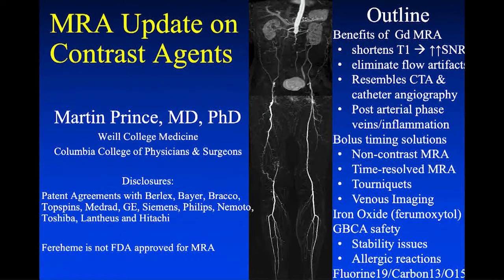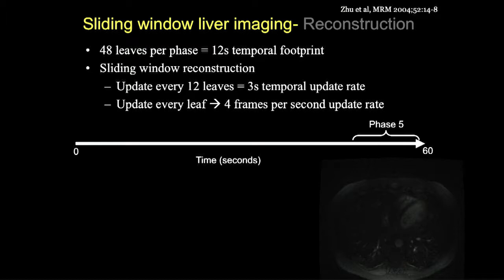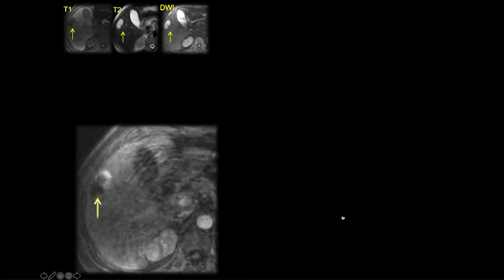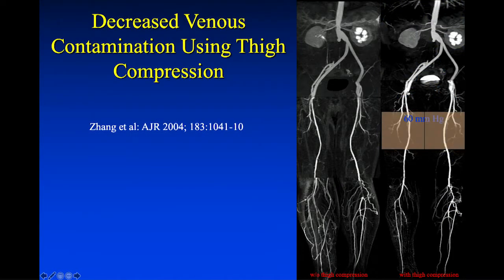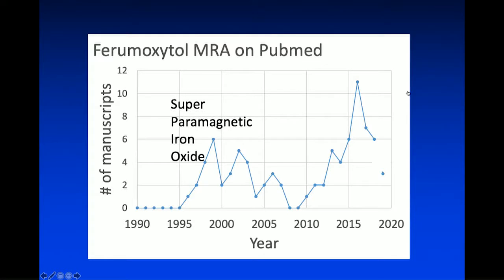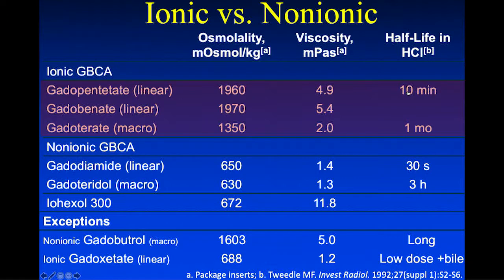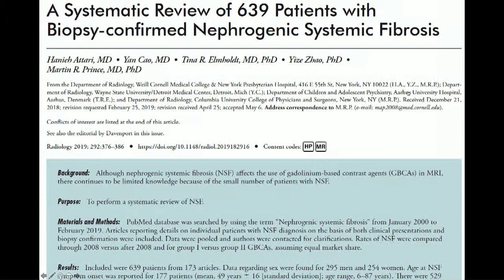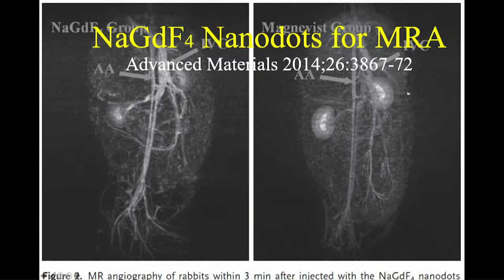SMRA 21 Martin Prince